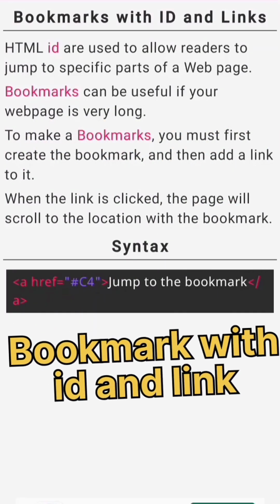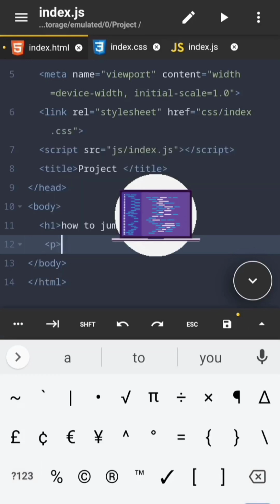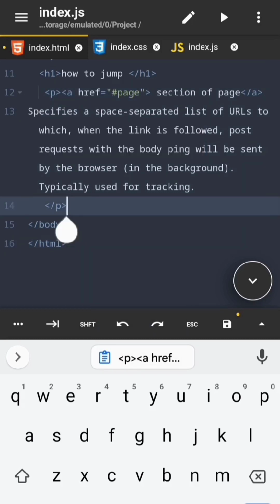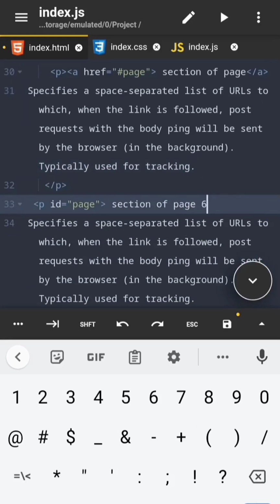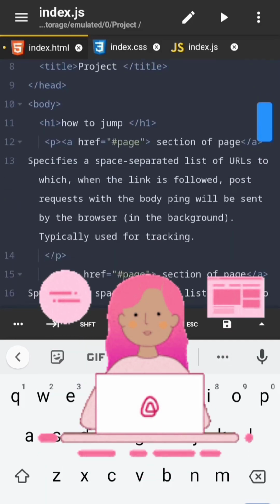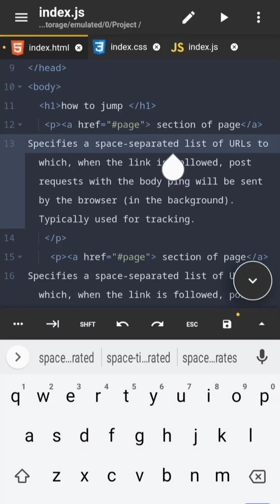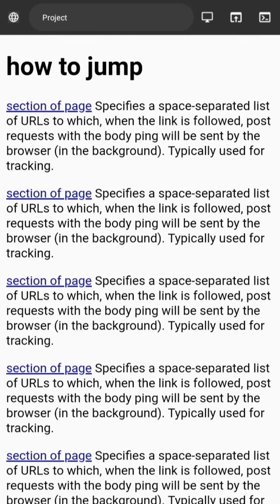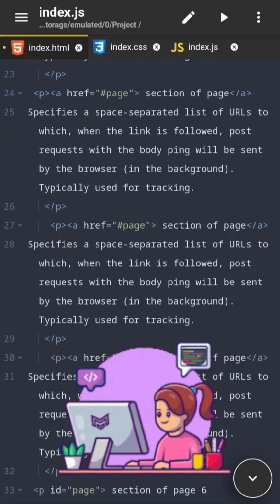Want to Link to a Specific Part of a Page? Here's How!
html tutorial Link anchor tags coding on phone  how to link acode to a section of a Page How to Link to a Specific Part of a Page (HTML anchor link) Learn how to use HTML anchor links to create a link to a specific part of a page. This could be a link to a section within the

00:00 html link to section of same page
01:00 how to link nav to section of page html,
02:00 html link to section of same page